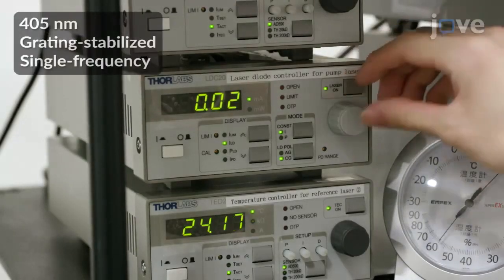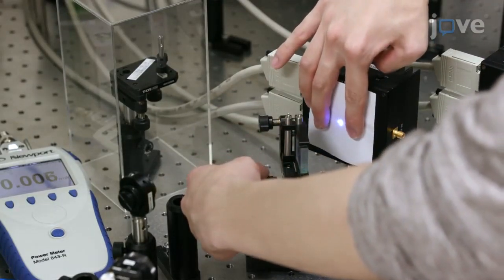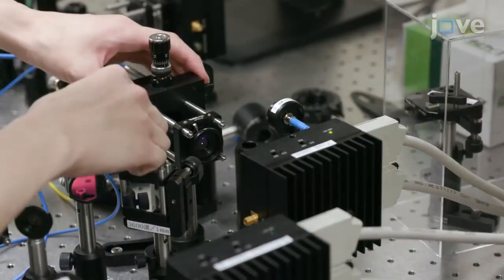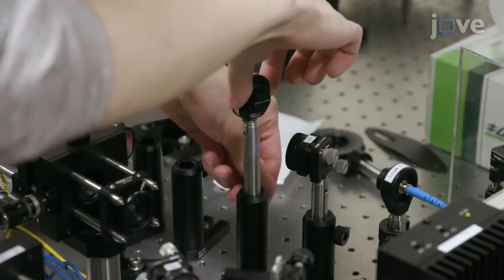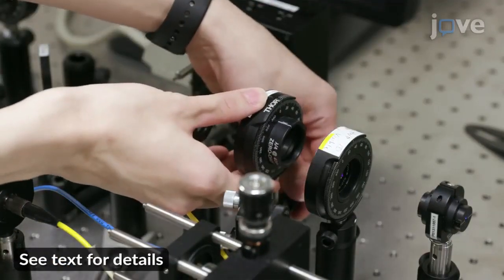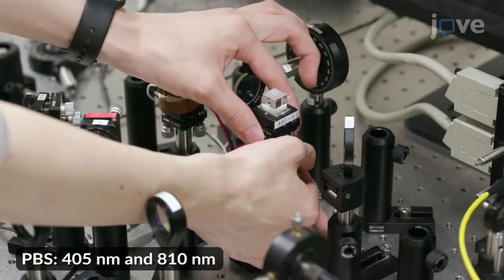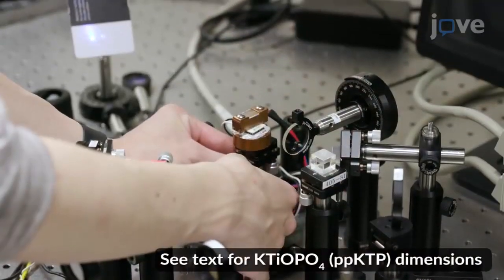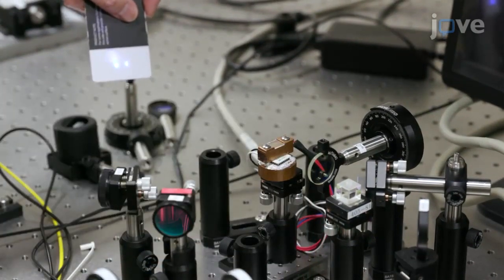Multiple Quantum Interference based Polarization-Entangled Photons | Protocol Preview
A Photonic System for Generating Unconditional Polarization-Entangled Photons Based on Multiple Quantum Interference -  a 2 minute Preview of the Experimental Protocol

Haruka Terashima, Yoshiro Sato, Satoshi Kobayashi, Takaho Tsubakiyama, Ryo Nozaki, Satoshi Kubo, Tomo Osada, Kaoru Sanaka
Tokyo University of Science, Department of Physics;

We describe an optical system for the generation of unconditional polarization-entangled photons based on multiple quantum interference effects with a detection scheme to estimate the experimental fidelity of generated entangled photons.